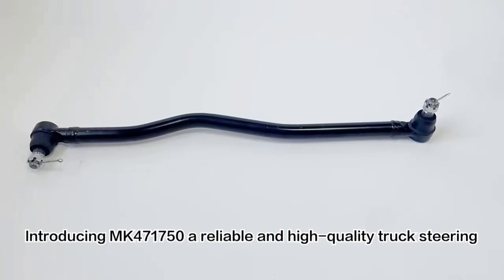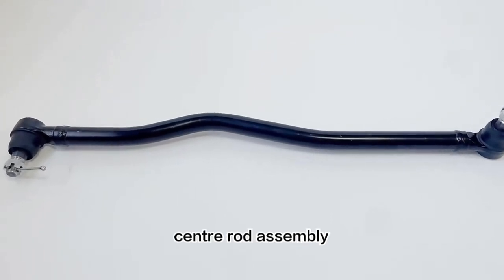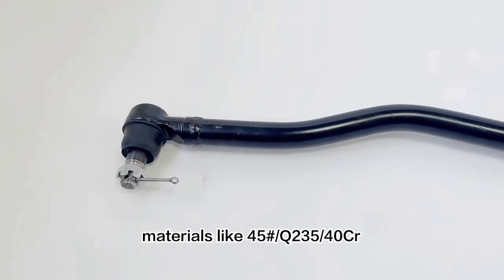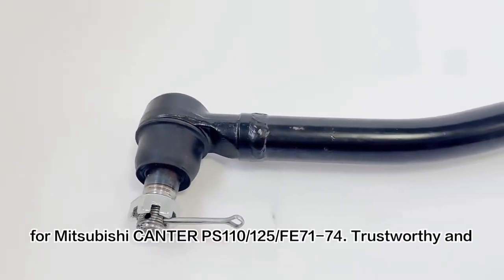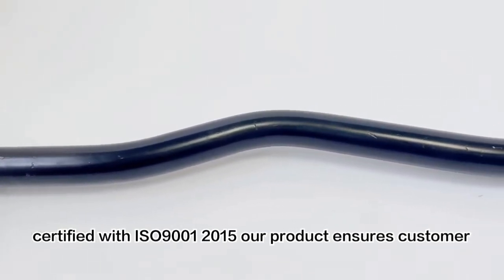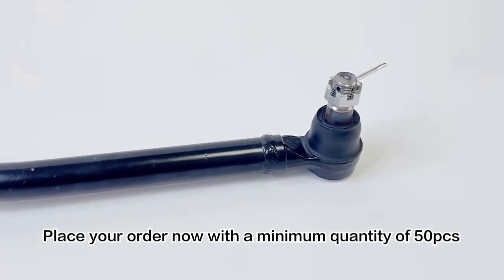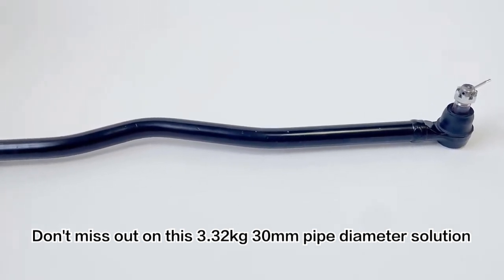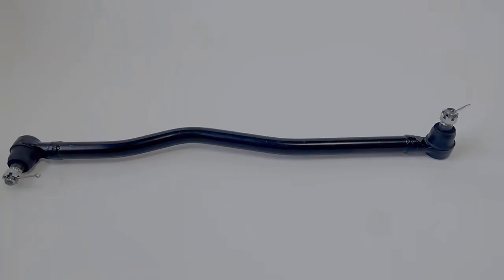Steering Rod Assy drag link MK471750 for Mitsubishi CANTER PS110125FE71 74 Truck